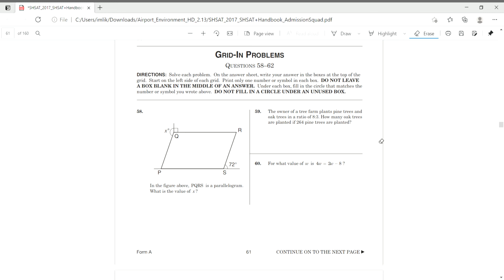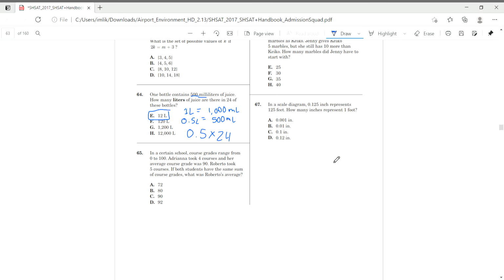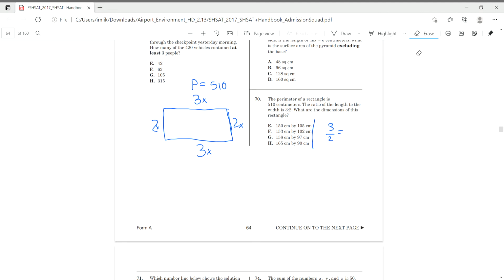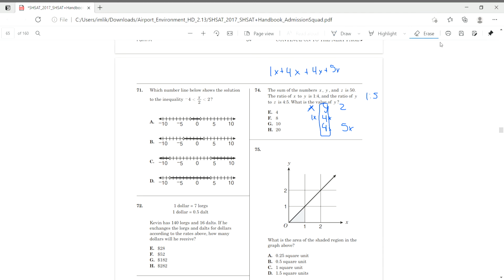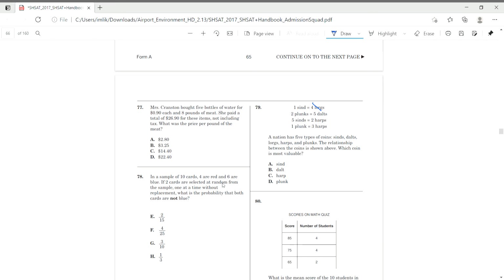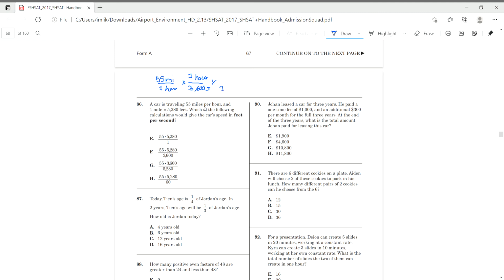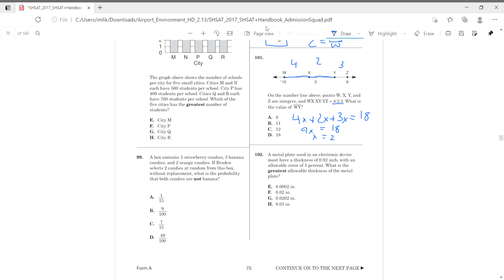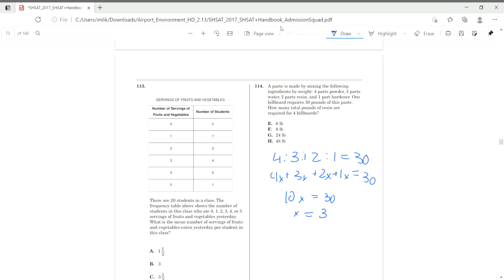SHSAT rate, ratio, proportion question review (2017 shsat student handbook)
today we go over 14 rate, ratio, and proportion questions from the 2017 shsat student handbook